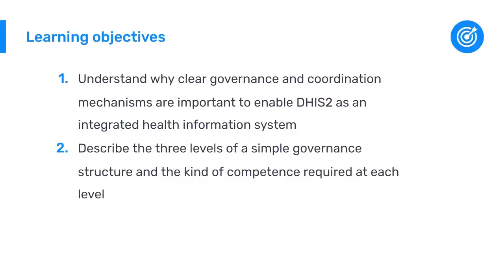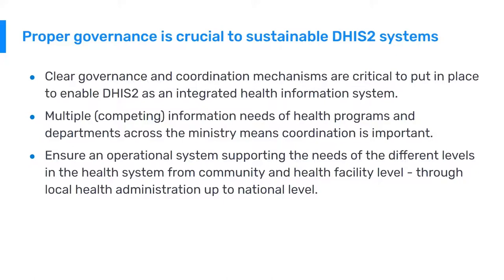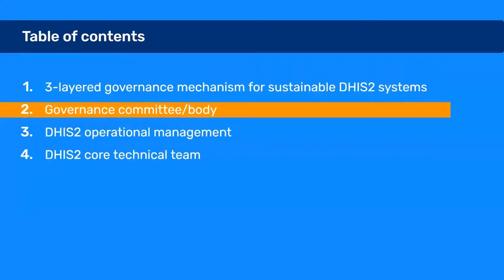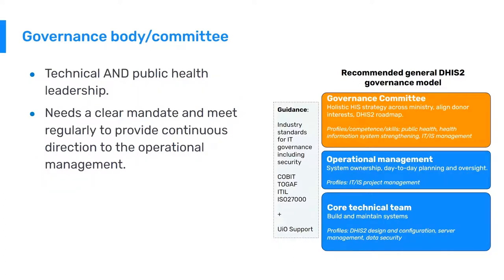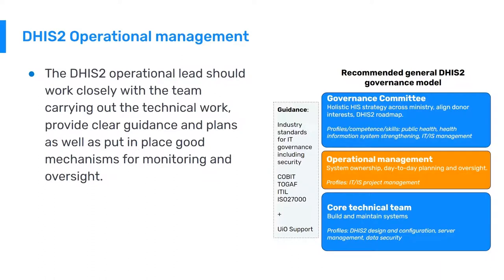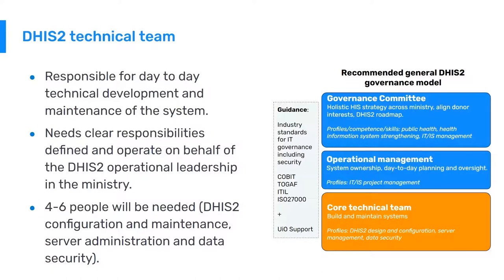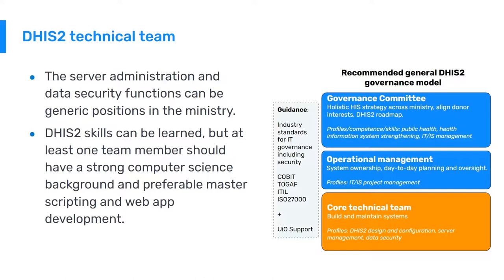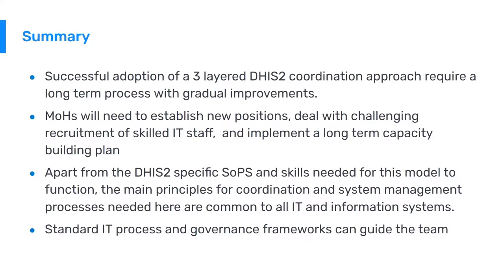2.1 Principles of governance Governance and strategy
Clear governance and coordination mechanisms are critical to put in place to enable DHIS2 to serve as an integrated health information system addressing the information needs of health programs and departments across a Ministry of Health, as well as being an operational system supporting the needs of the different levels in the health system from community, health facility and local health administration up to national level.
There will always be competing needs in terms of system scope for the technical improvements that call for a well-coordinated prioritization process, a strong operational management to guide and monitor the technical work, and a dedicated technical team carrying out system improvements.
Routine health information systems, which represent a critical part of the health system, will need to adapt over time to new and emerging health information needs, and require long-term and stable staffing arrangements for maintenance and support.
In this video, you will learn about the three layers of a simple governance structure and the kind of competence required at each level.